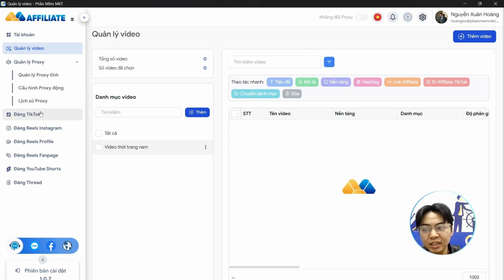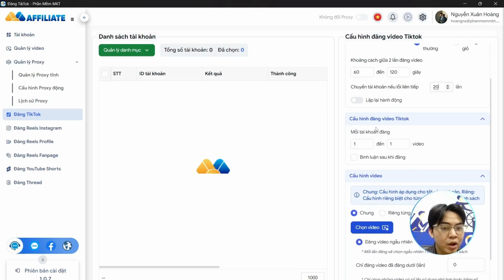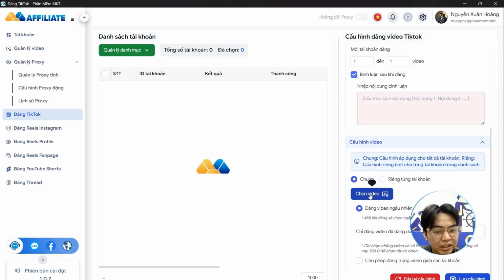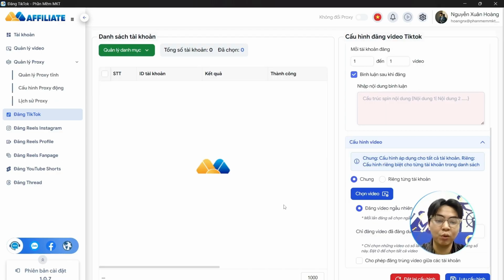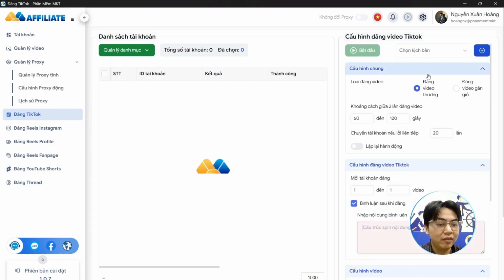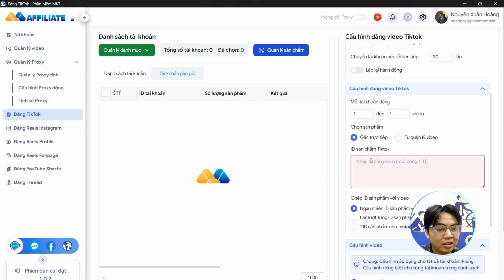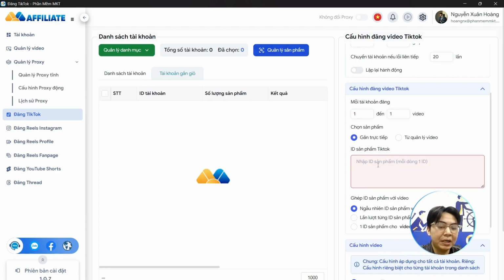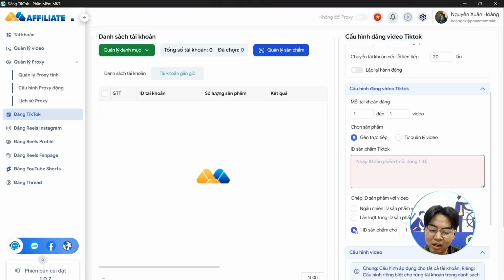Automatically Post TikTok Videos with Product Links Using Multi-Platform Affiliate Marketing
Want to automatically post TikTok videos with product links attached? In this video, I’ll show you how to use multi-platform affiliate marketing software to publish TikTok videos and automatically attach TikTok Shop product links in just a few clicks.